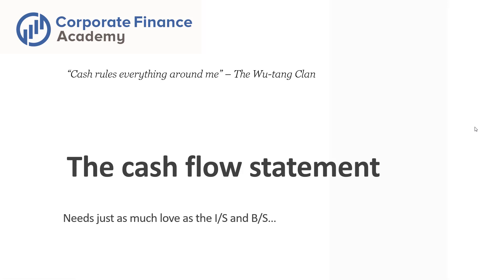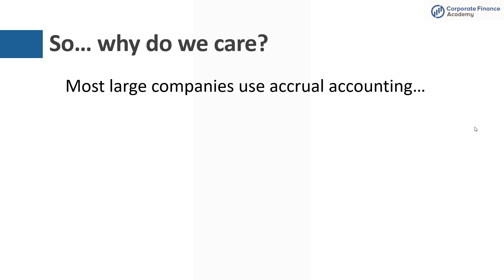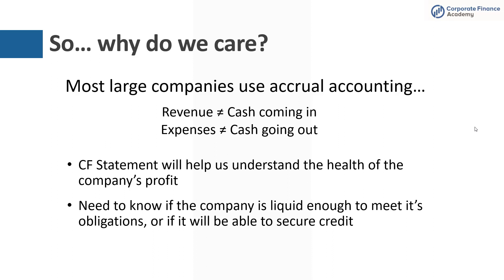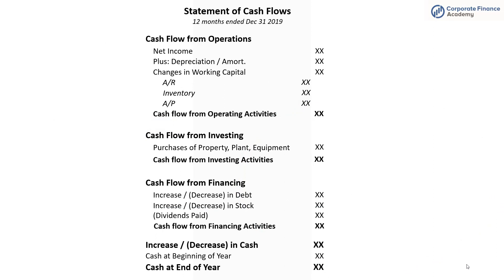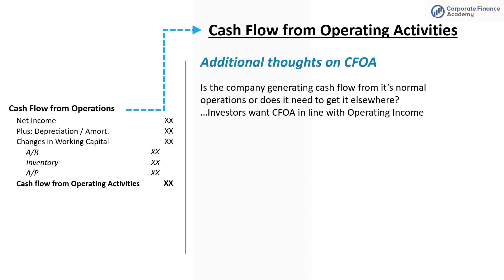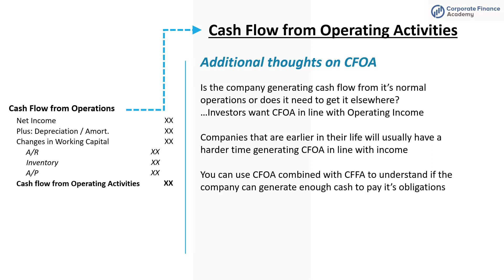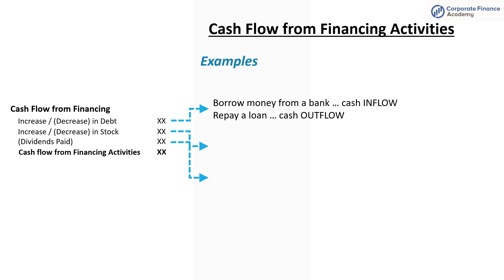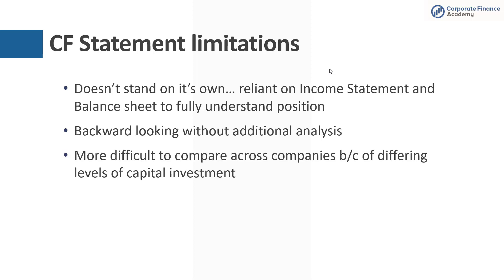Cash Flow Statement Lesson - INTRO to the CASH FLOW STATEMENT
CASH IS KING!

In Corporate Finance and Managerial Accounting it's very important to understand the statement of cash flows.  A company with strong operating profit can still go bankrupt if it can't generate cash.  Learn the basics of the cash flow statement.  Learn the indirect method.  Understand cash inflows and outflows.

be sure to head to our website and sign-up for our our mailing list, more details coming soon!

0:00 Start
1:06 Why cash flow statement matters
2:41 Indirect vs Direct
5:11 Cash inflows vs outflows
7:10 Cash flow from operating activities
10:46 Cash flow from investing activities
12:25 Cash flow from financing activities
13:46 Additional thoughts on cash flow